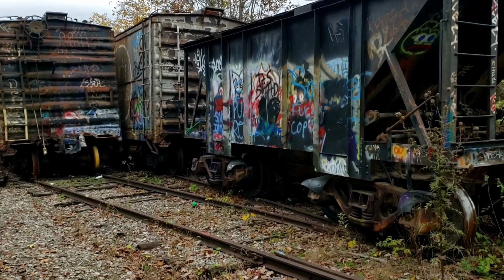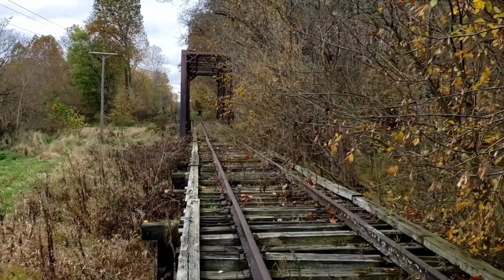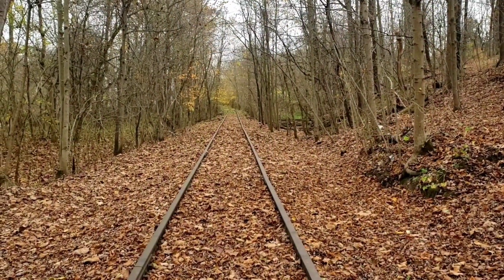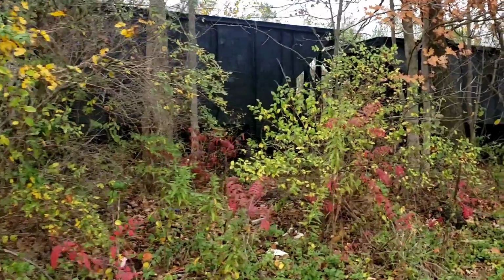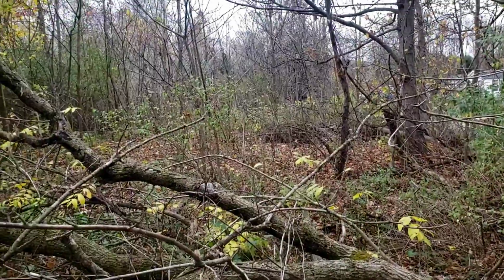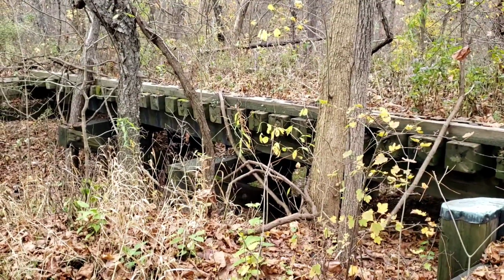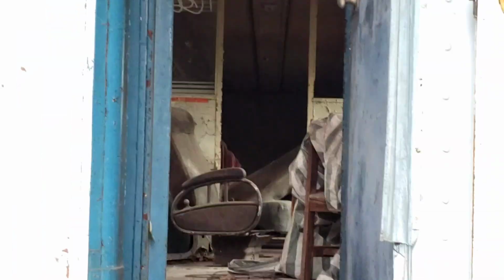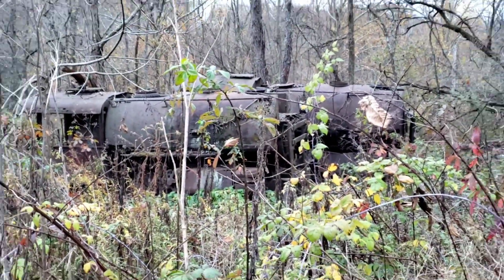abandoned railroad finds, on one of my seek and finds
left behind. found some abandoned railroad cars and bridges 24 oct 20. out on one of my seek and finds I came across these and thought this would be of some interest to many of you.

STICKER SWAP see below ⬇️

and don't forget if you enjoyed this video hit the SUPER THANKS button and help out with future cool places to see. Any money donated to my channel goes right back into the channel.
If you would like a TriGogglin hat pin. It is $10.00 includes shipping. Send it to the address below, and I'll get one right out to you.

and help me out with future fishing trips and future builds, for glues, paints and such.
I am also doing a sticker swap, or a sticker purchase. Place your sticker in a self-addressed stamped envelope, and I will return mine to you, or if you would like to purchase my sticker place 2 Dollars per sticker in a self-addressed stamped envelope, and send it to the address below, and I will return my sticker,

Thanks again for stopping by and watching left behind